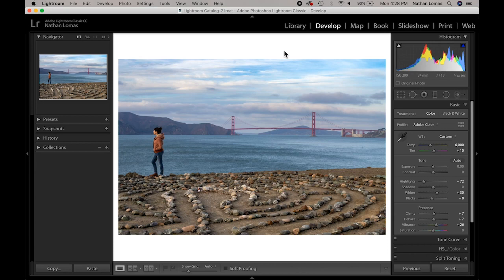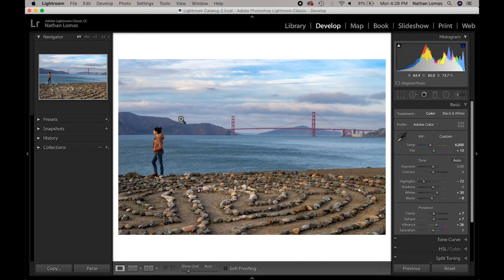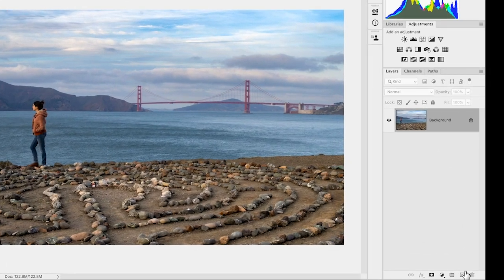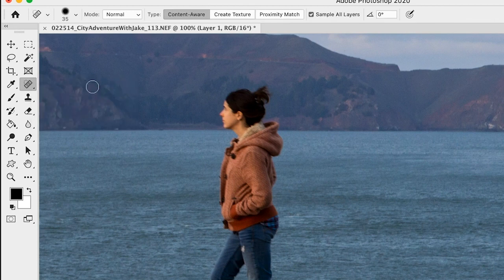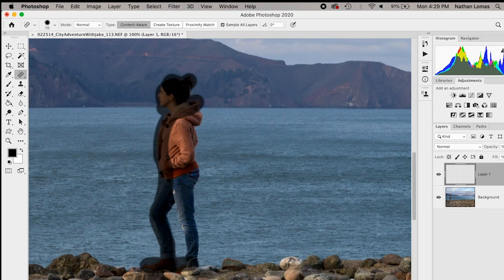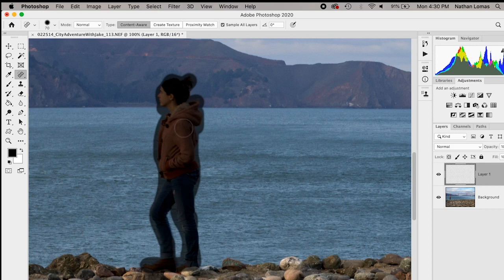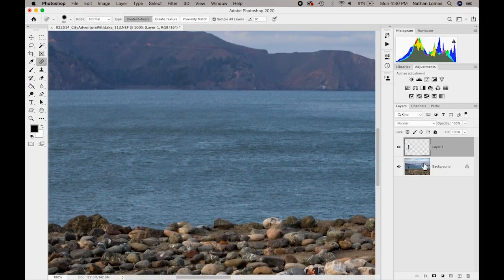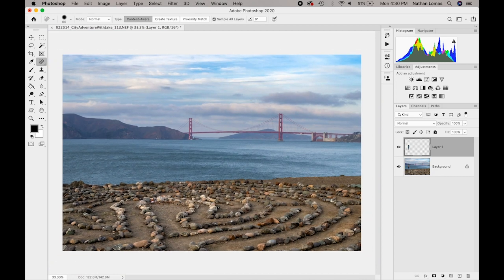How to Remove an Object in Photoshop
Watch our short video tutorial for our guide to basic photo retouching in Photoshop and how to remove an object in Photoshop. From   @theimageflowdotcom

Presented by The Image Flow Photography Center, providing photography classes, custom printing services, and studio rentals.